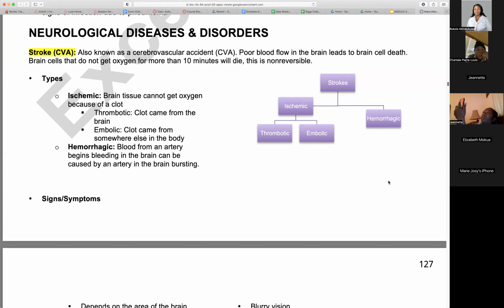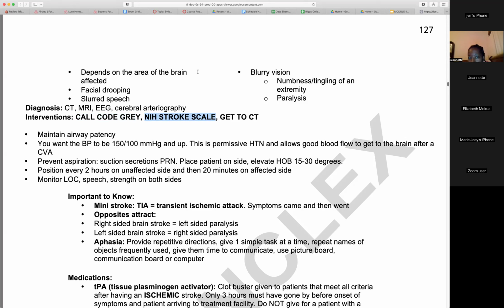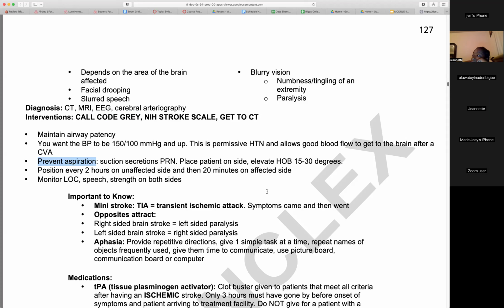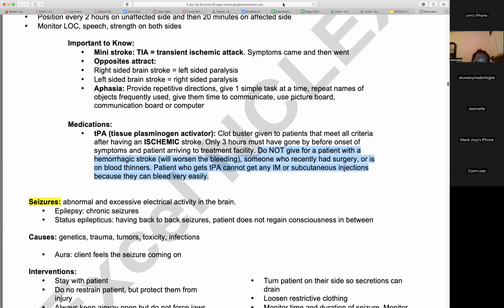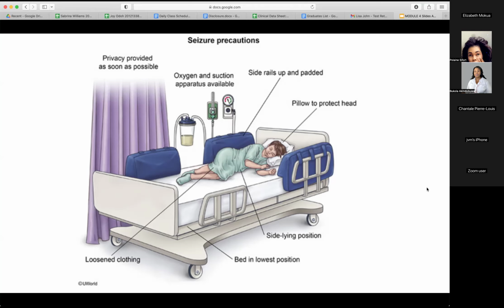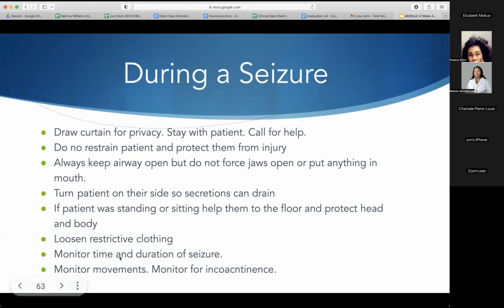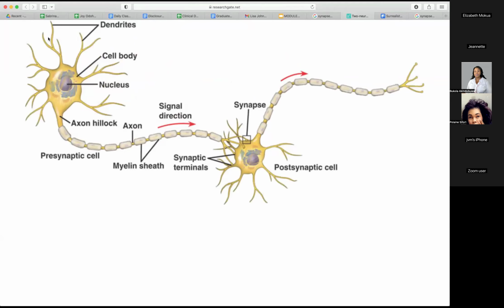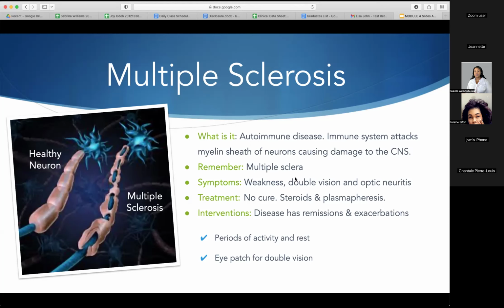NCLEX Review: Adult Neuro-Multiple Sclerosis